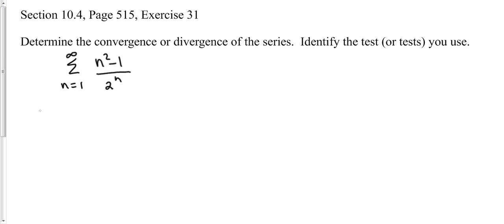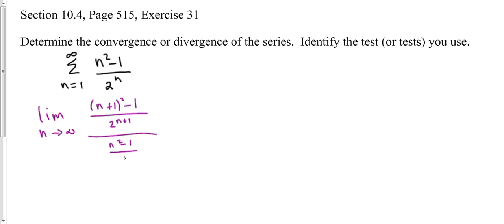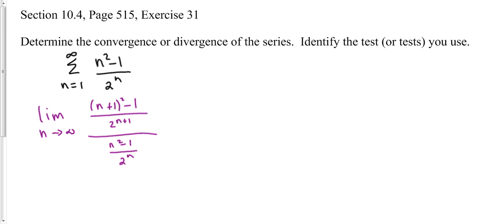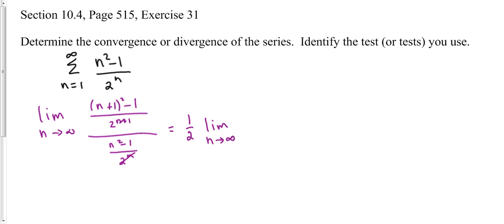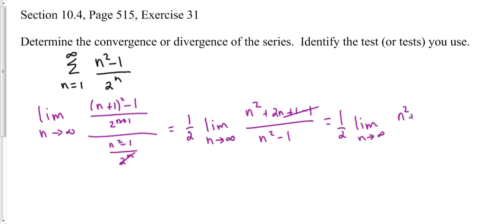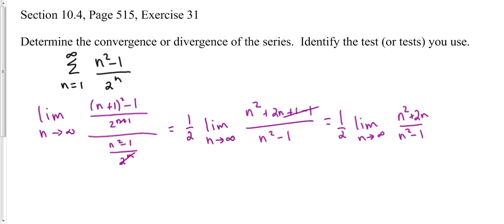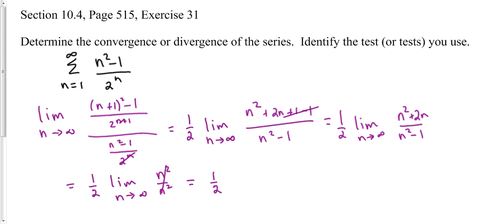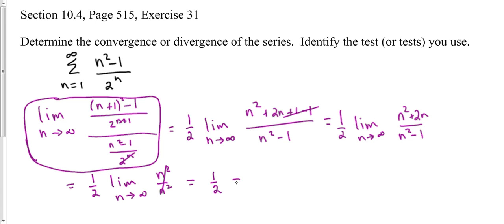Chapter 10, Section 4, Exercise 31